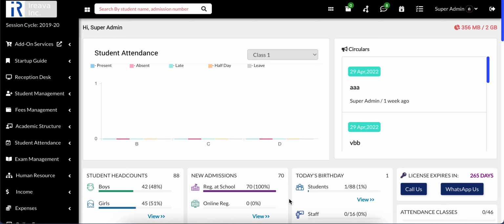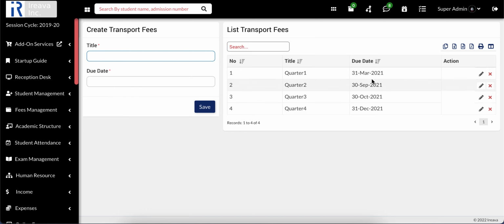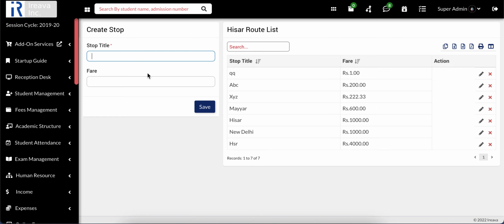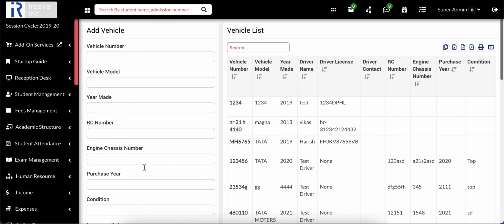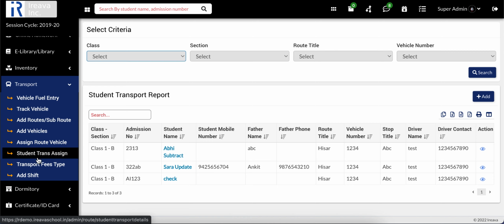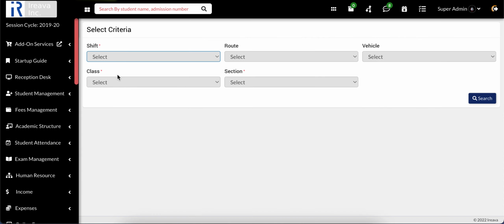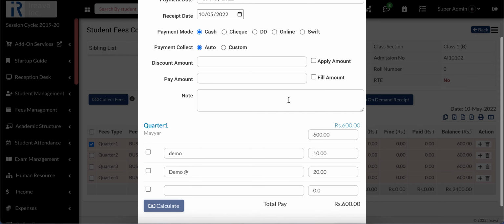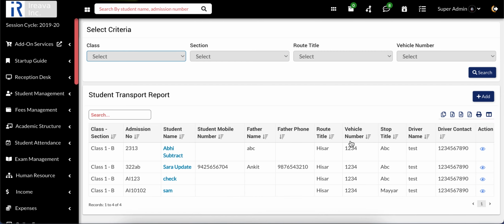Add Transport | Transport Docs Reminder | Student Transport Fees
Learn how to assign/remove transport to the student, collect transport fees, reminder for the vehicle certificates.